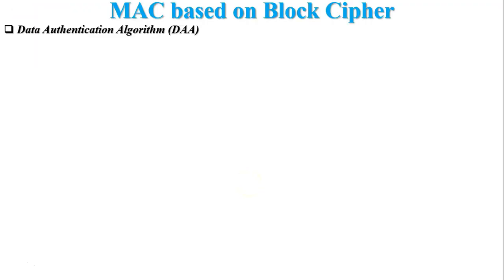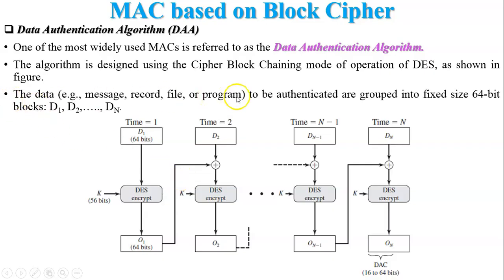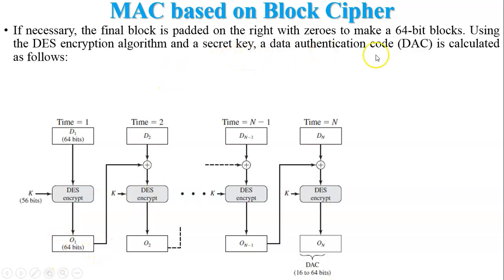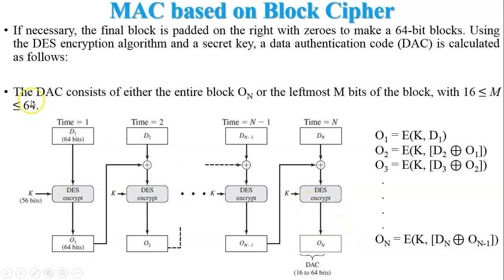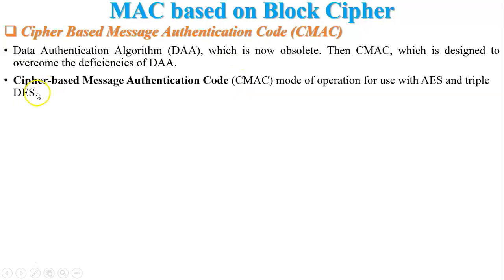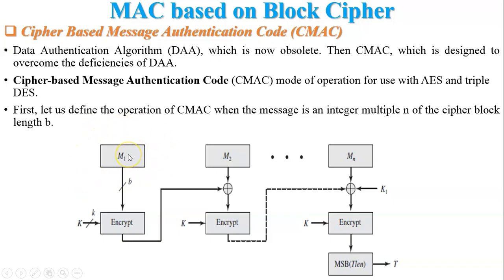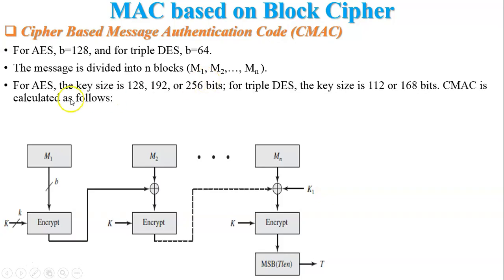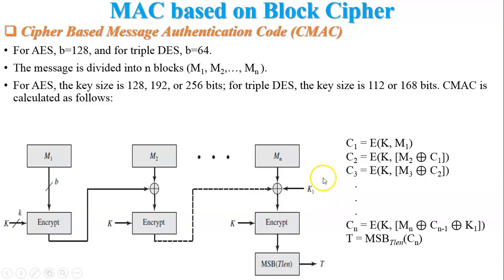MAC based on block cipher | Data Authentication Code | Cipher based Message Authentication Code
In this video, I have covered two techniques of MAC based on block cipher.
- DATA AUTHENTICATION CODE (DAA)
- CIPHER BASED MESSAGE AUTHENTICATION CODE (CMAC)
DAA is based on DES only.
CMAC is working with AES, Double DES, Triple DES

0:00 Introduction
0:11 Outline
0:24 DAA (Data Authentication Algorithm)
3:34 CMAC (Cipher based on MAC)